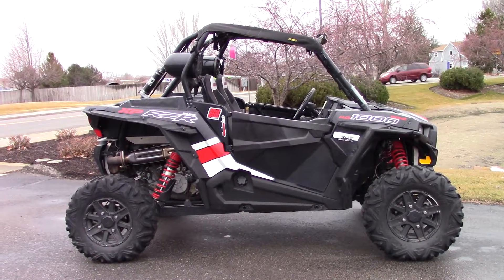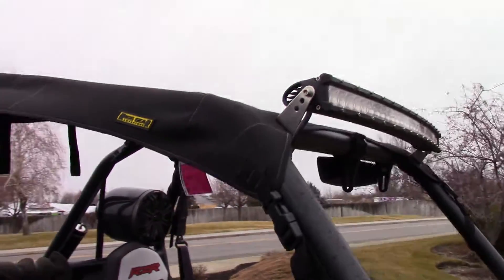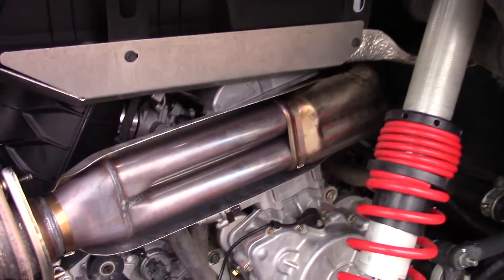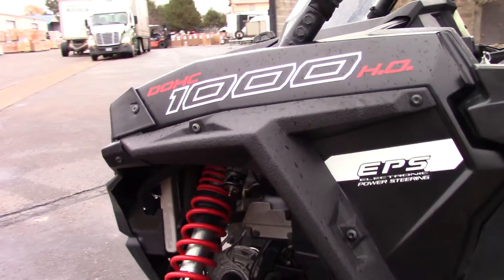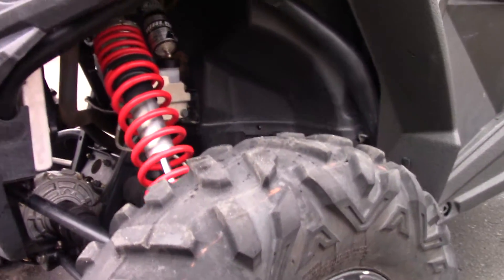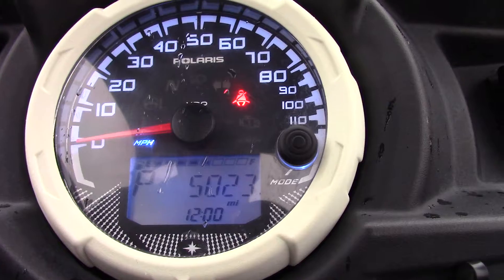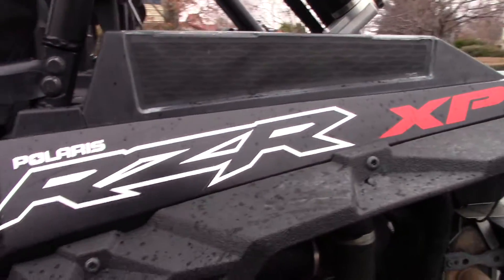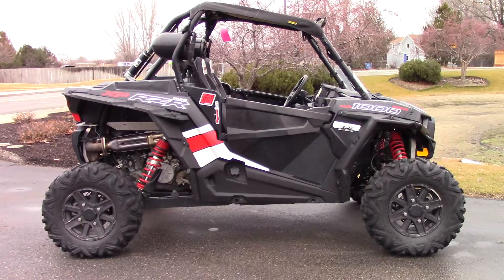2015 - Polaris - RZR® XP 1000 EPS - 438634